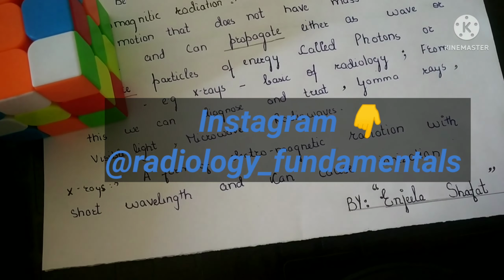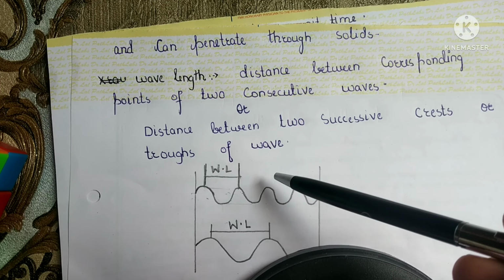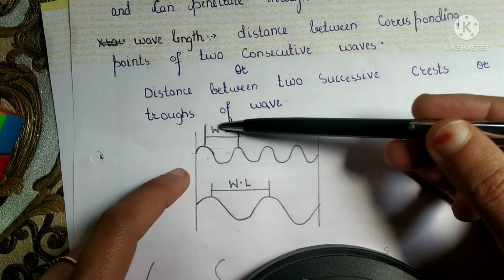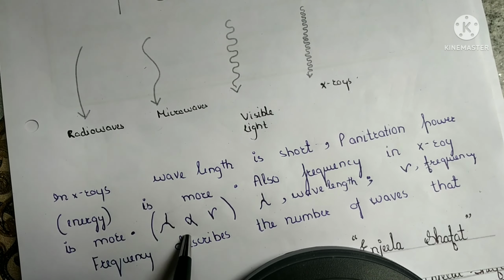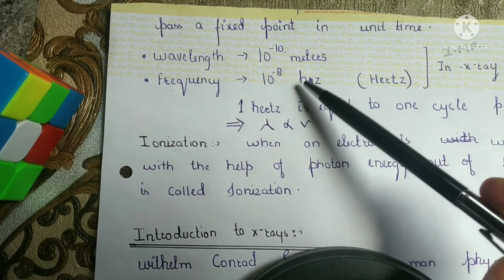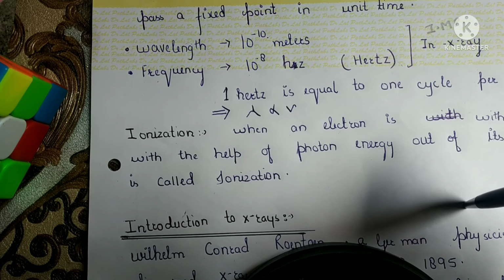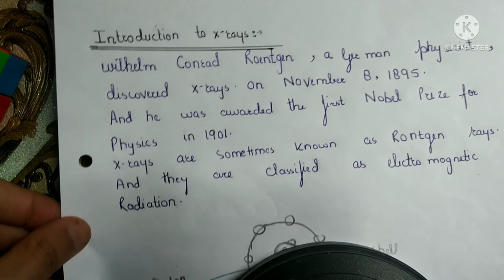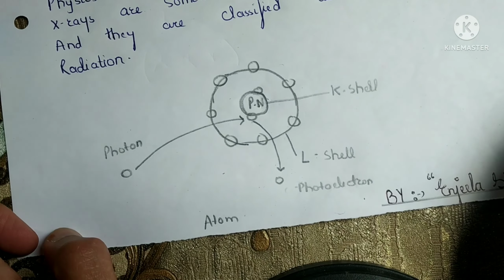Introduction to X-ray | radiology lectures | ~ enjeela shafat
This  video is all about Radiology Learning.

Introduction to X-ray | X-ray | X-ray Introduction

For any queries and questions get in touch with  me through the below links .

The channel is particularly for Radiology students /technologist.

Lectures are according to the syllabus provided to students of College of Paramedical sciences Adesh University Bathinda Punjab.

Enjeela Shafat
Srinagar, Jammu and Kashmir